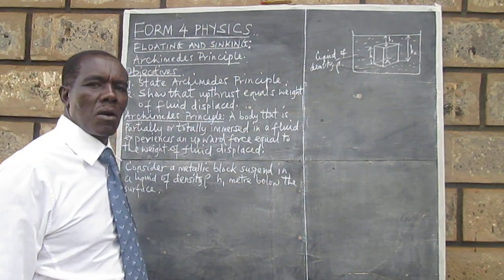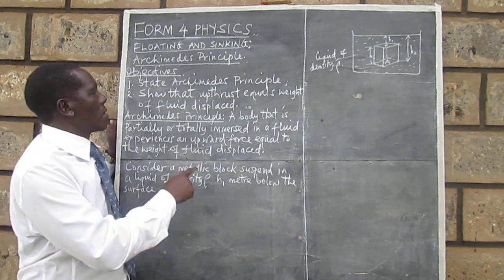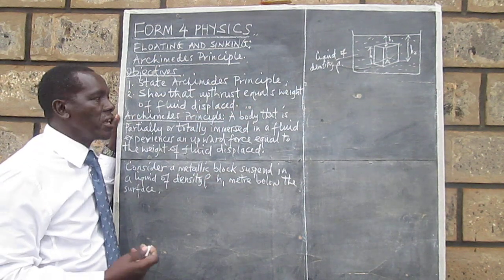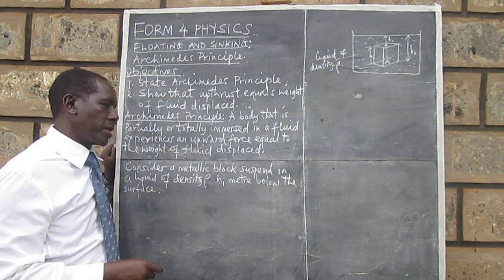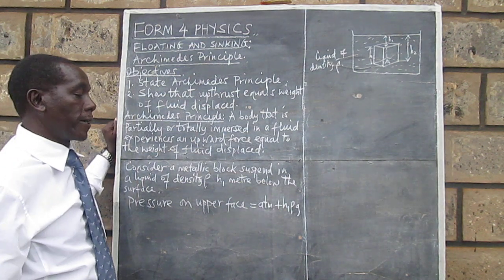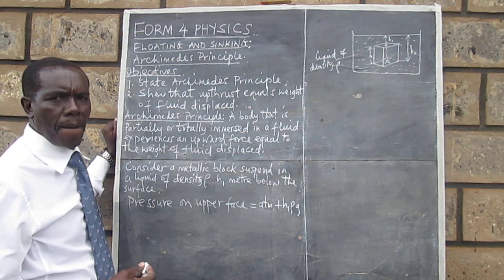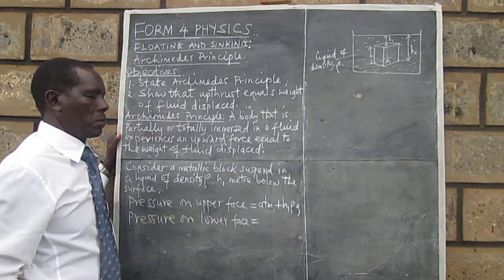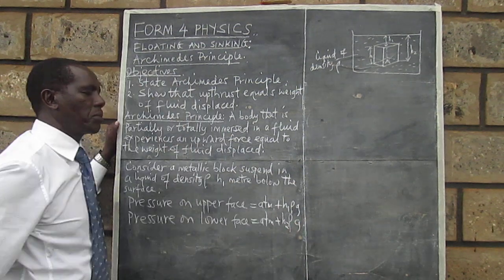FORM FOUR PHYSICS: Archimedes Principle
In this video Archimedes principle is stated. It is then shown mathematically that upthrust equals weight of fluid displaced.